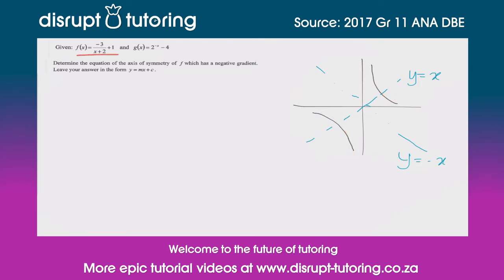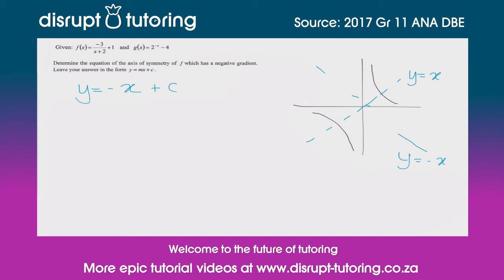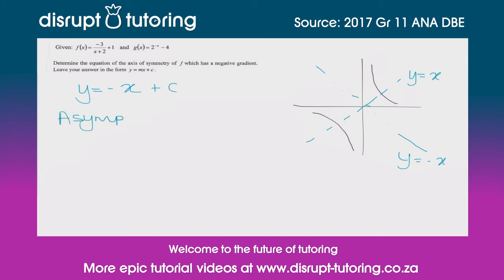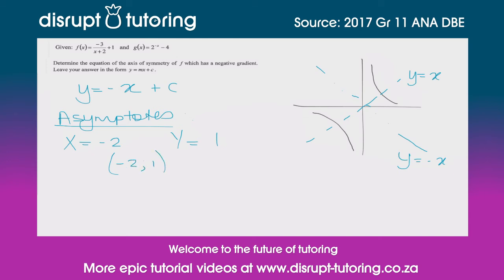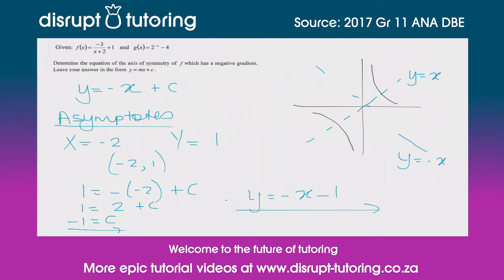#339 Equation of axis of symmetry hyperbola